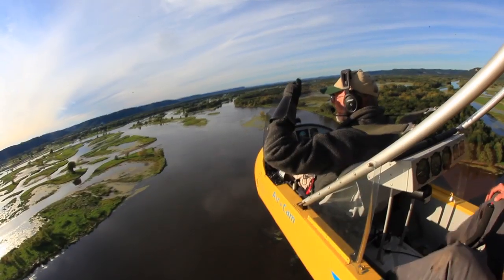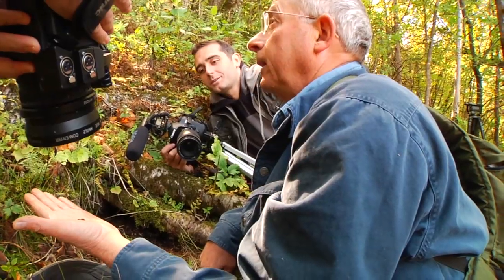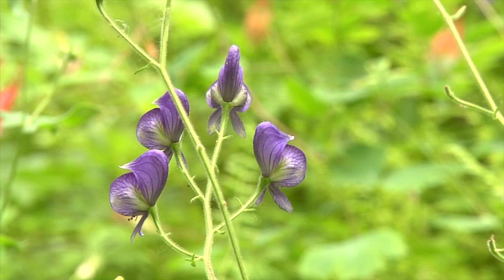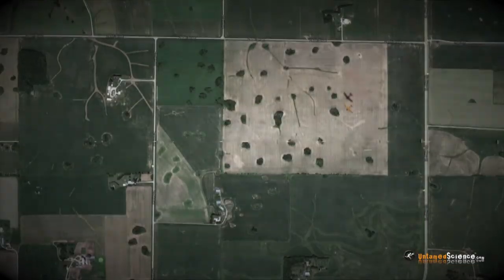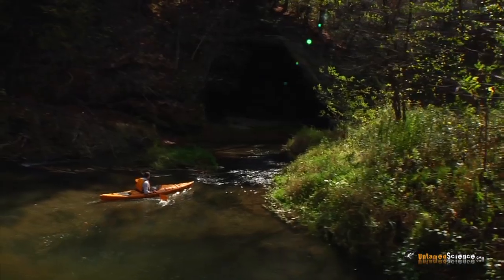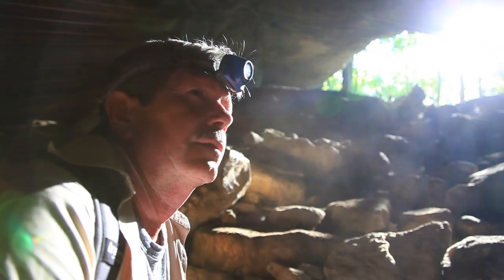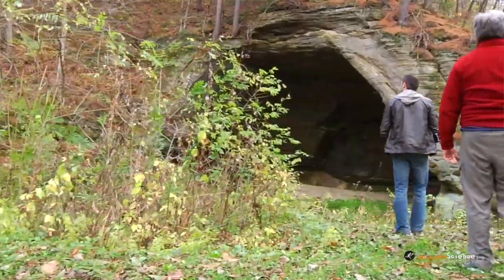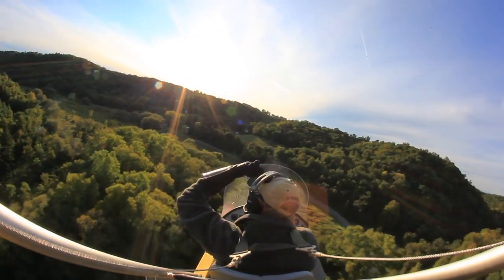Mysteries of the Driftless - Help Protect this Area with US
We made this video in conjunction with the Mississippi Valley Conservancy in order to help educate people about the amazing Driftless Area. We're trying hard to get the word out, but now we need your help. We have to raise money for the post production of this film. Editors, sound rooms, color correction facilities and mastering all take time and money. The good news is that we are a non-profit, and will be able to provide the tax receipts needed. We also need your help to spread the word. If you're a big fan of the driftless, pass this on to your friends